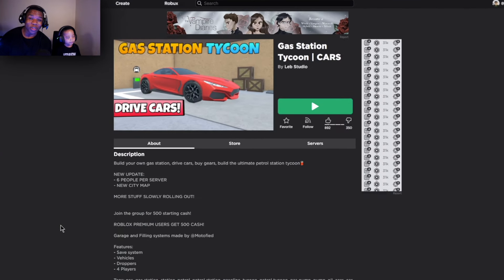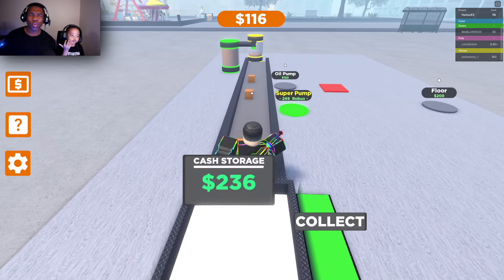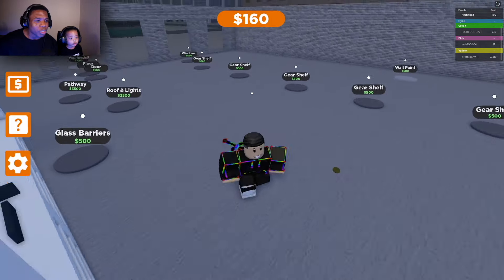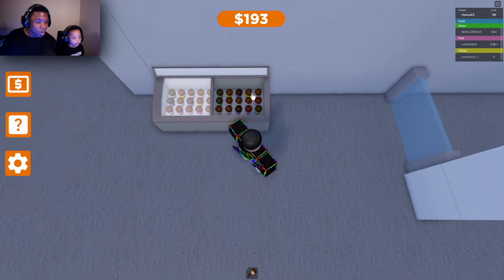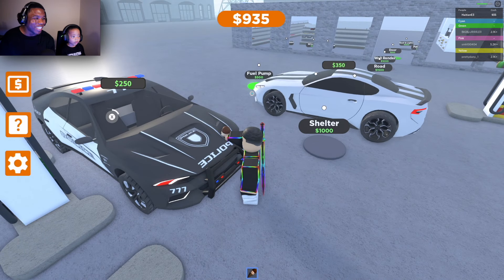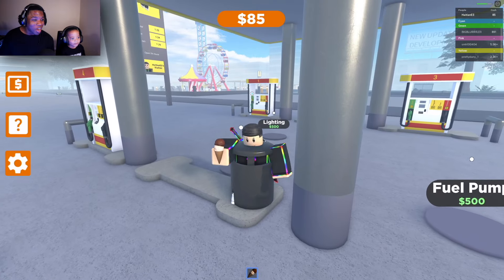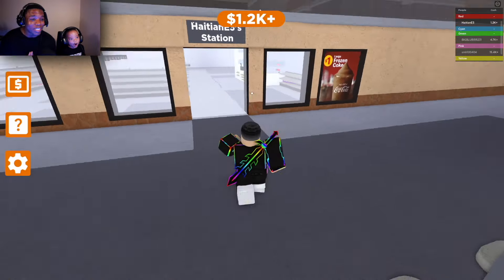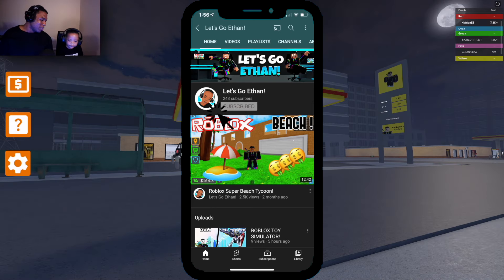ROBLOX GAS STATION TYCOON!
We built a level 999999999 Roblox Gas station!  | Father and Son Gaming - Enjoy! 🎮

This video is child / kid / family friendly!

What is ROBLOX? ROBLOX is an online virtual playground and workshop, where kids of all ages can safely interact, create, have fun, and learn. It’s unique in that practically everything on ROBLOX is designed and constructed by members of the community. ROBLOX is designed for 8 to 18 year olds, but it is open to people of all ages. Each player starts by choosing an avatar and giving it an identity. They can then explore ROBLOX — interacting with others by chatting, playing games, or collaborating on creative projects. Each player is also given their own piece of undeveloped real estate along with a virtual toolbox with which to design and build anything — be it a navigable skyscraper, a working helicopter, a giant pinball machine, a multiplayer “Capture the Flag” game or some other creation. There is no cost for this first plot of virtual land. By participating and by building cool stuff, ROBLOX members can earn specialty badges as well as ROBLOX dollars (“ROBUX”). In turn, they can shop the online catalog to purchase avatar clothing and accessories as well as premium building materials, interactive components, and working mechanisms.